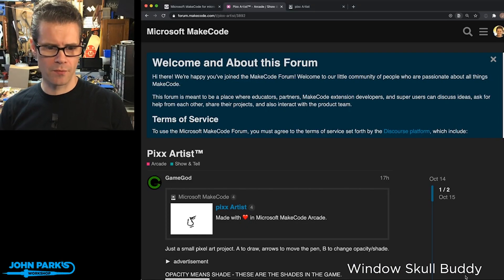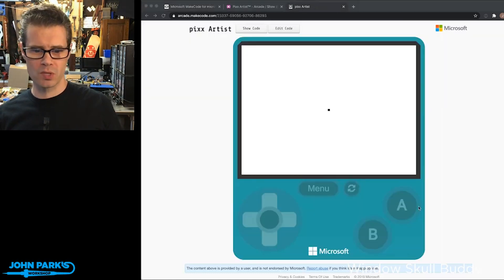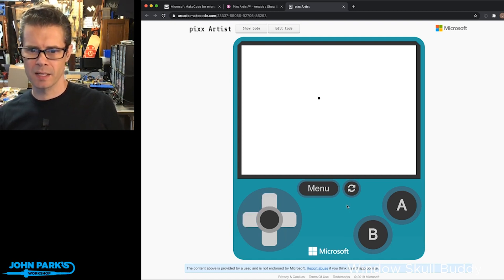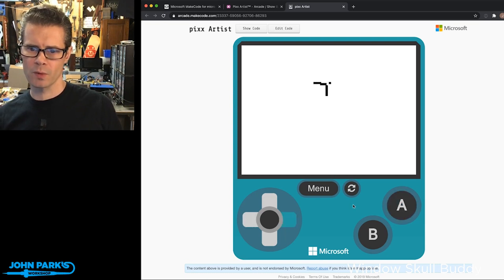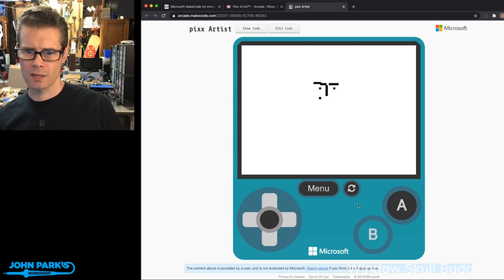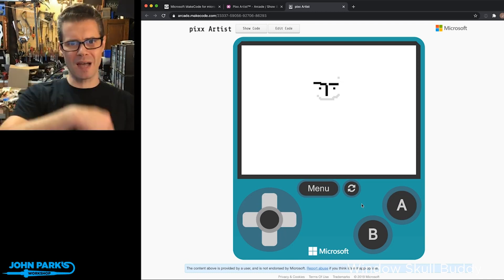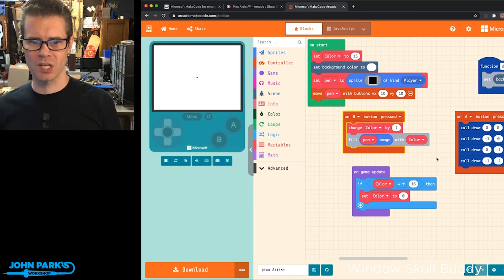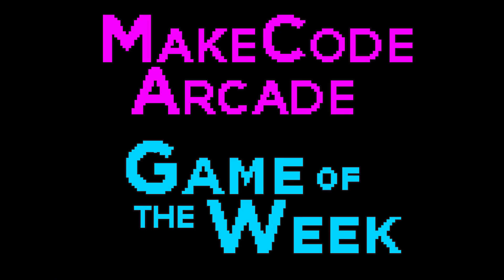MakeCode Arcade Game of the Week: Pixx Artist @adafruit @johnedgarpark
MakeCode Arcade Game of the Week: Pixx Artist

A very cool pixel art program created in MakeCode Arcade!